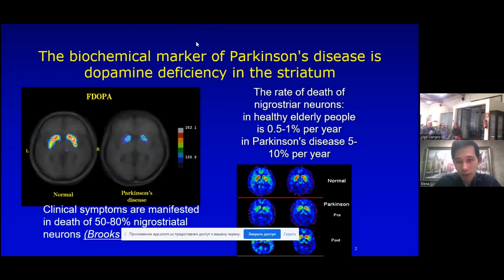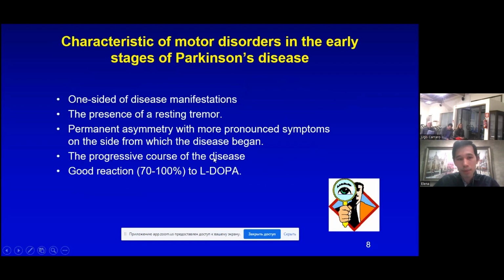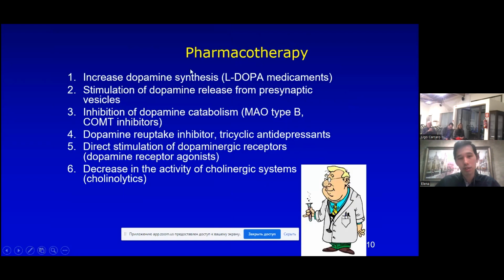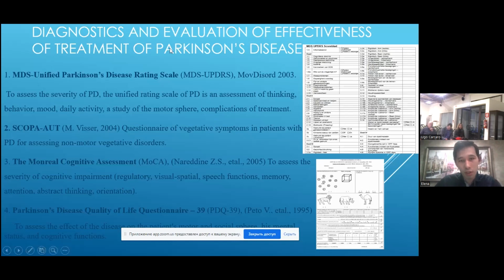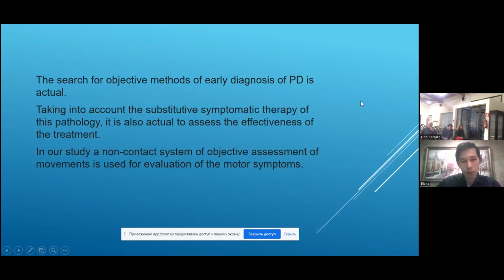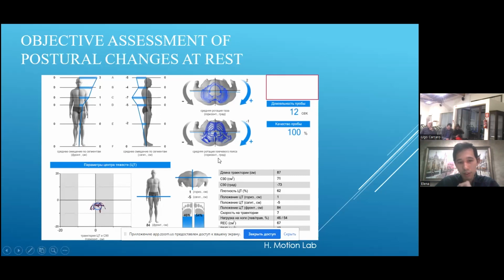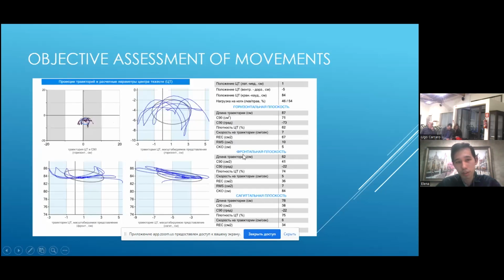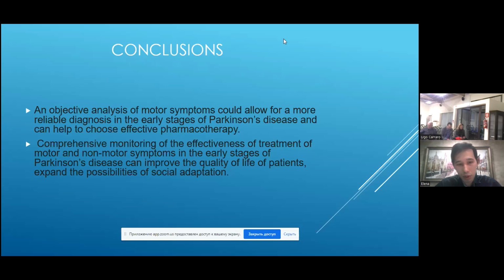Dynamic control of motor disorders in the early stages of Parkinson's disease - KIRILL TERENTEV